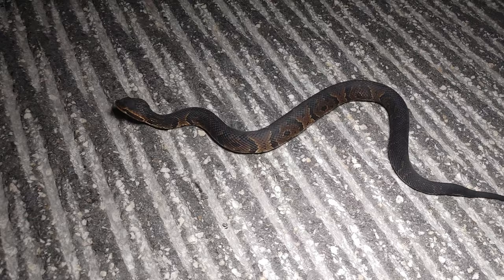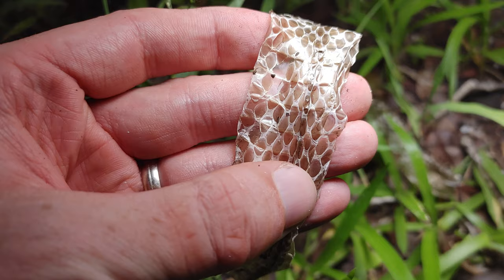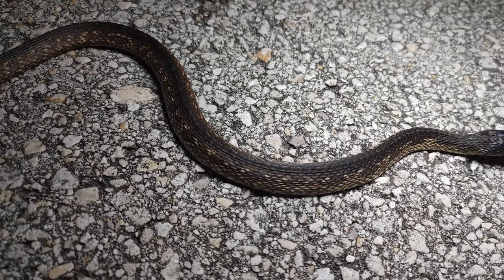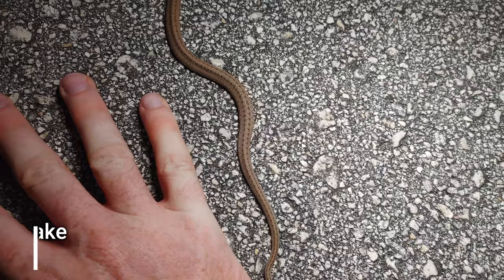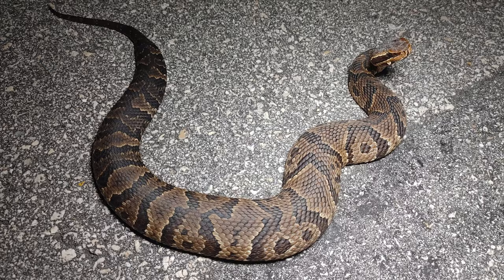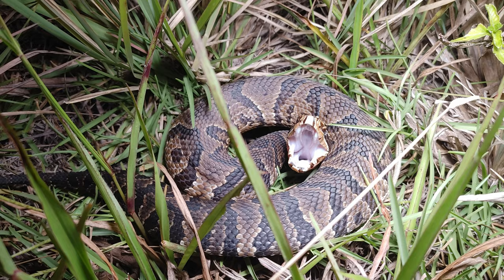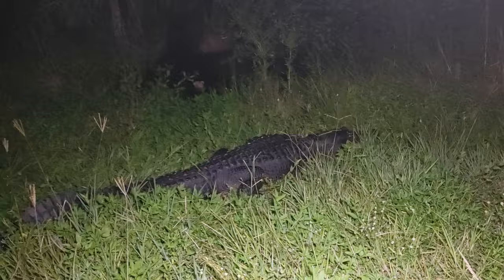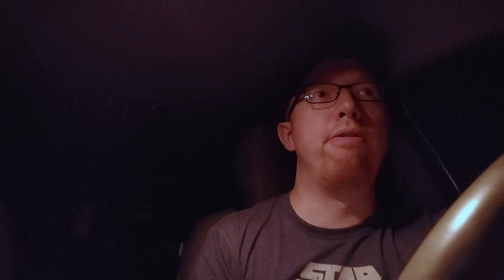Cottonmouth VS. Water Snake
A fun night of herping in south Florida!

ANSWERS to Cottonmouth vs. Water Snake QUIZ
1. Cottonmouth
2. Florida Green Water Snake
3. Hybrid Water Snake
4. Cottonmouth (juvenile)
5. Brown Water Snake
6. Cottonmouth